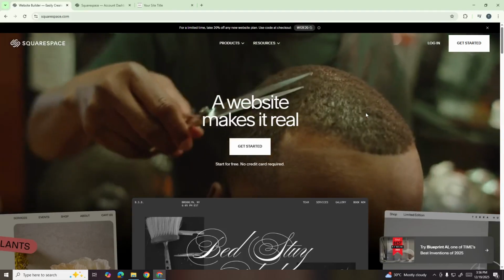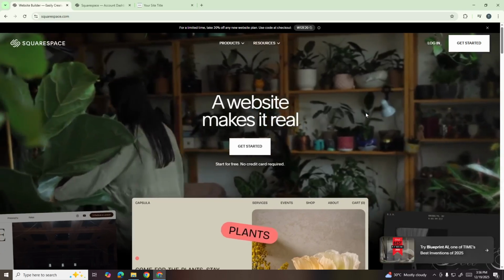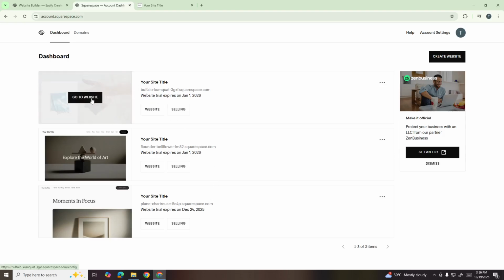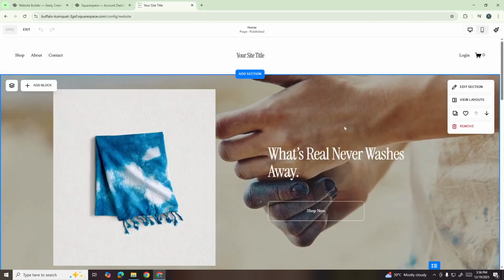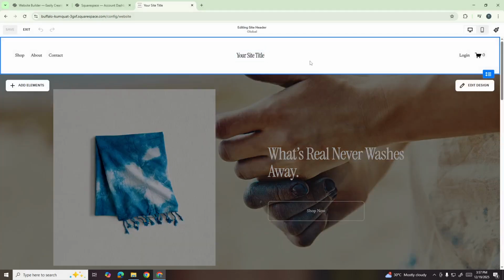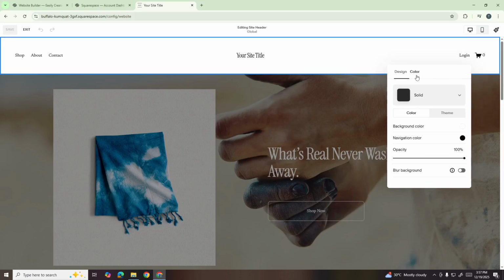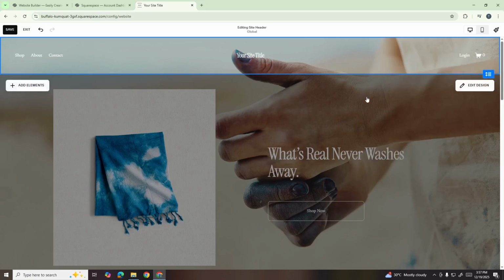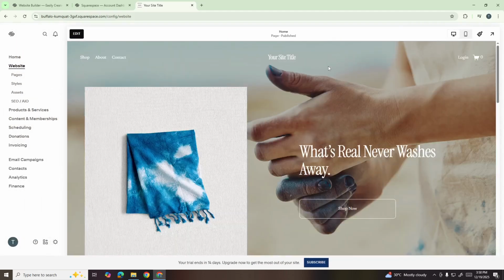How To Create A Transparent Header In Squarespace (Tutorial 2026)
Along the way, you'll learn create transparent header in Squarespace, Squarespace transparent header tutorial, how to make transparent header Squarespace, add transparent background header Squarespace, design clear header Squarespace website, Squarespace transparent navigation bar setup, implement see-through header Squarespace, Squarespace custom transparent header design, building a transparent header in Squarespace, enable transparent site header Squarespace, Squarespace header background transparent, set up transparent top bar Squarespace